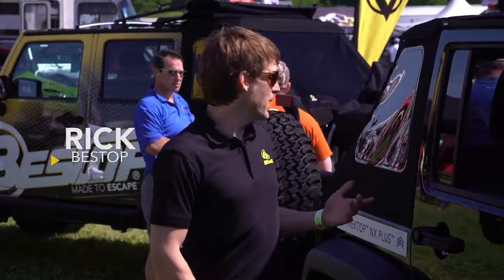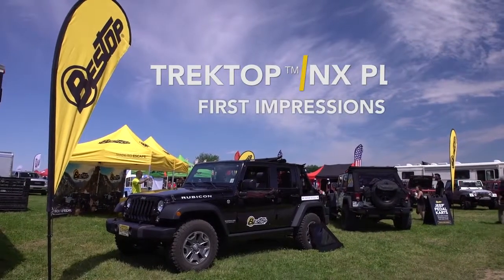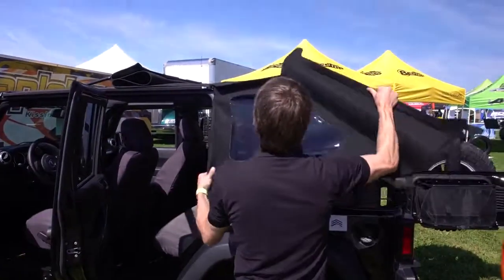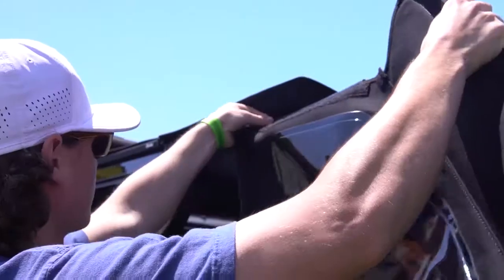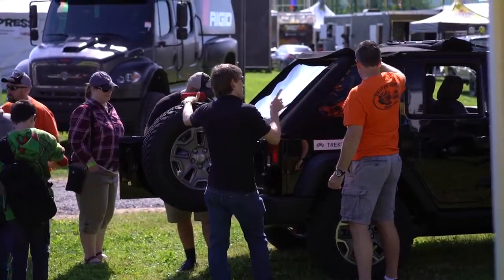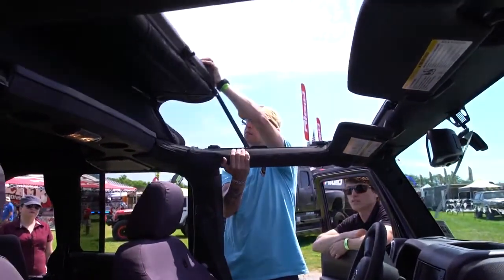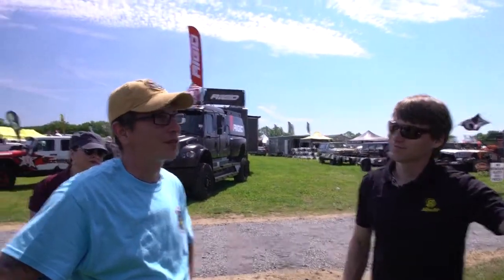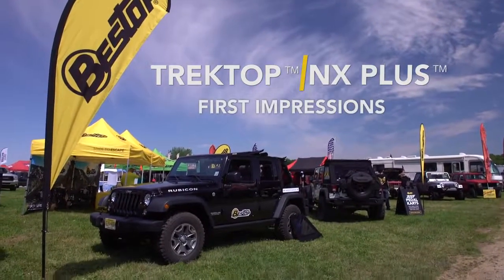Bestop Trektop NX Plus First Impressions